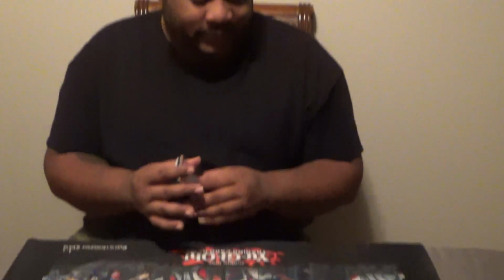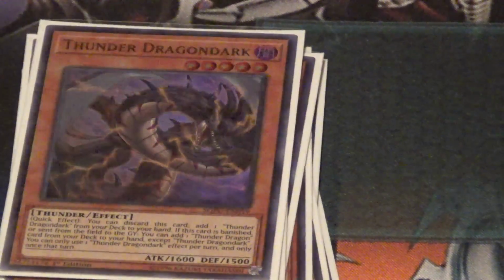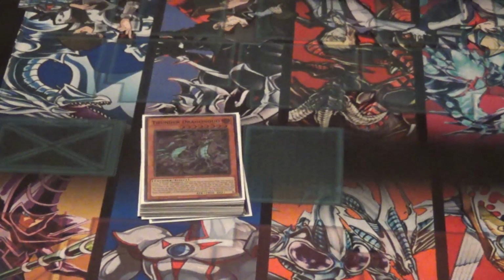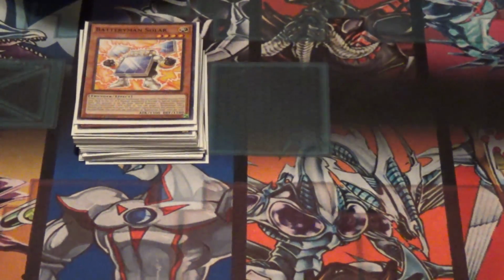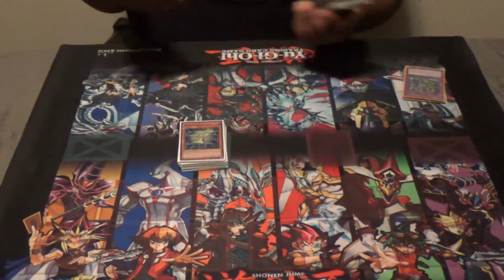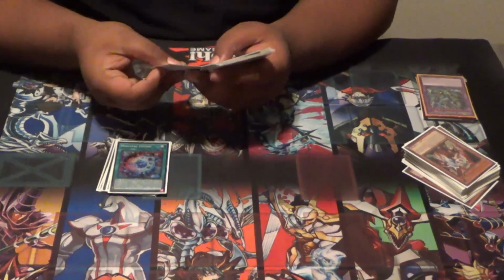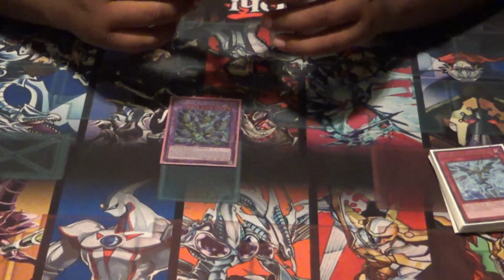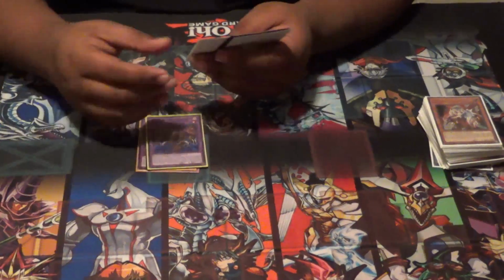Thunder Dragon Deck Profile December 2018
HEY GUYS HOPE YOU ENJOYED THE VIDEO FOR MORE CONTENT DONT FORGET TO LIKE AND SUBSCRIBE FOR MORE AND DONT FORGET TO CHECK THE LINK DOWN BELOW FOR TEAM FTK CHANNEL